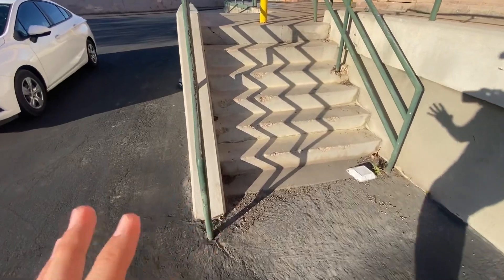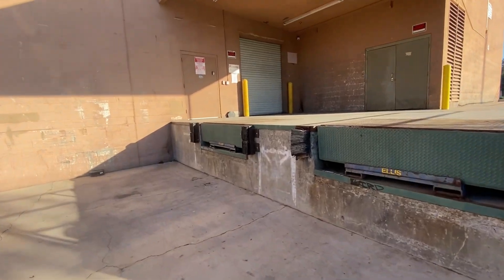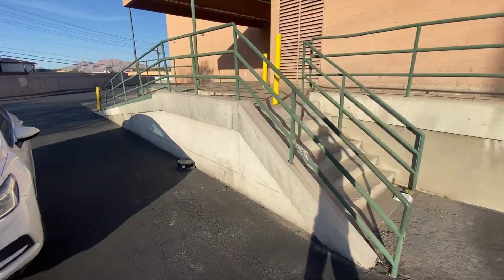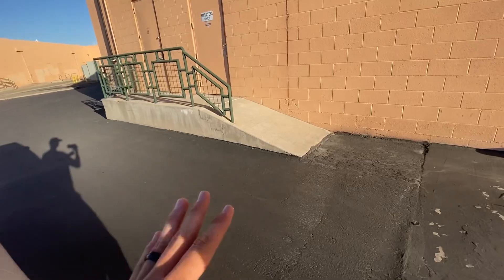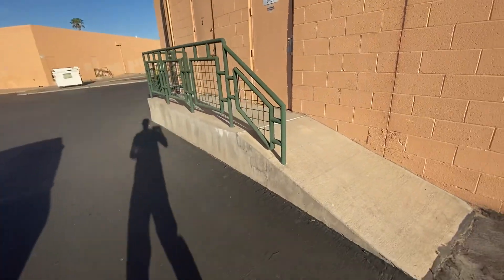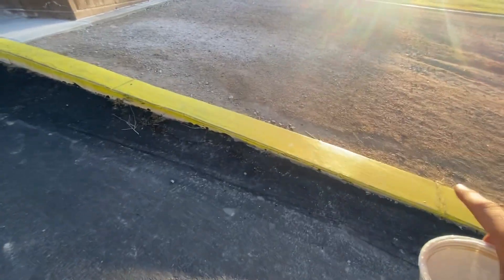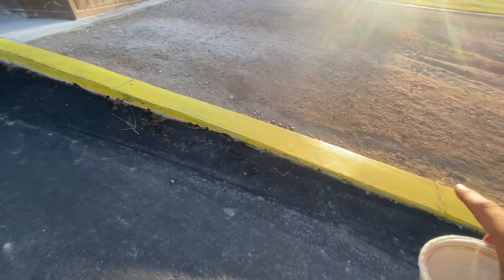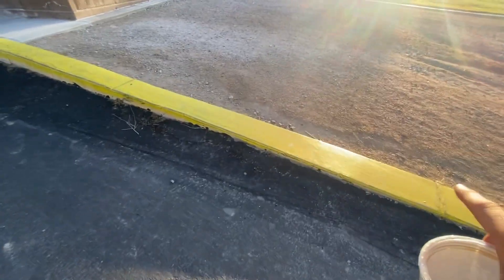Slappy curbs and rails!! I episode 124! Las Vegas streets spots with locations!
In this episode I visit 2 spots the have perfect rails for the person out there looking to go big . Also a bent perfect slappy curb to play with!